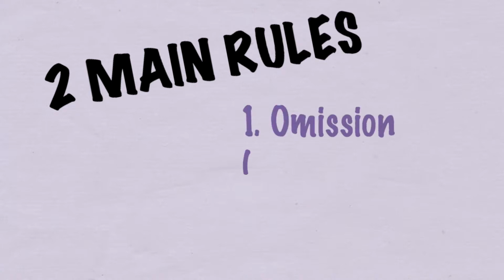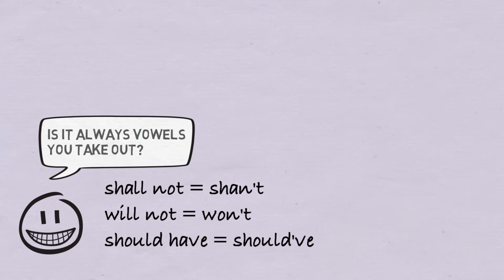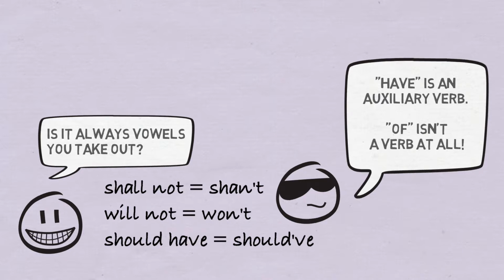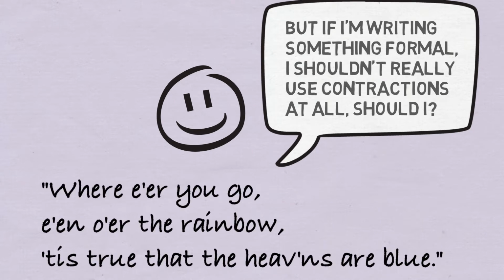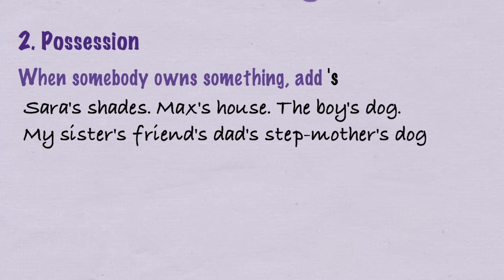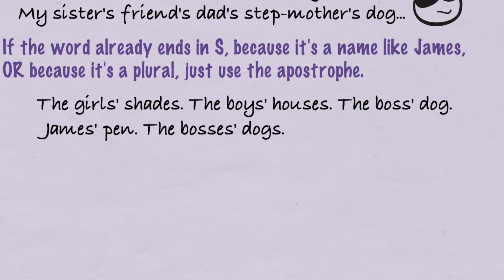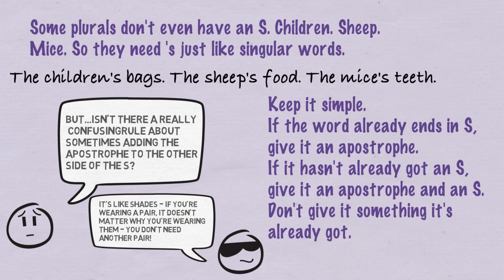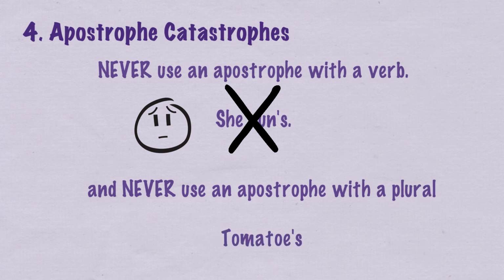Using Apostrophes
A 10 minute guide to using apostrophes correctly in UK English. Includes the rules for apostrophes of Omission and Possession - suitable for secondary school pupils or as a teaching resource.